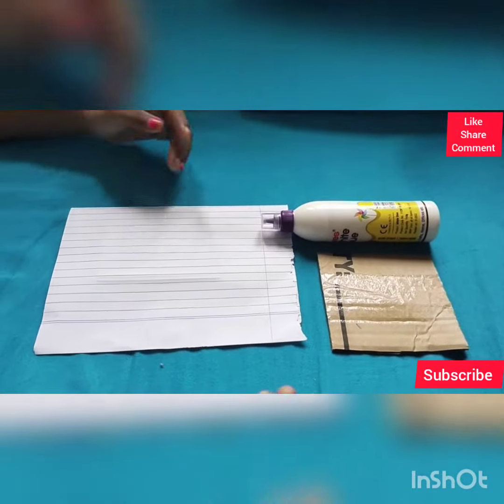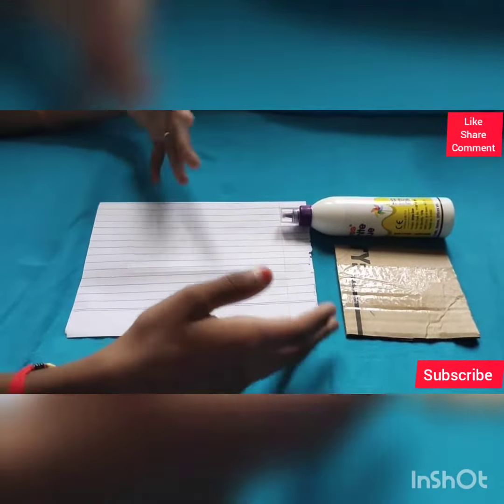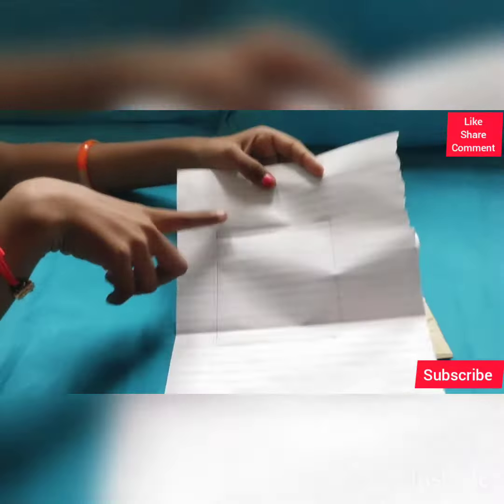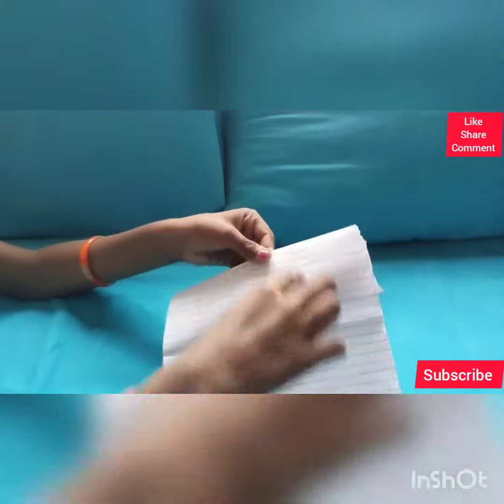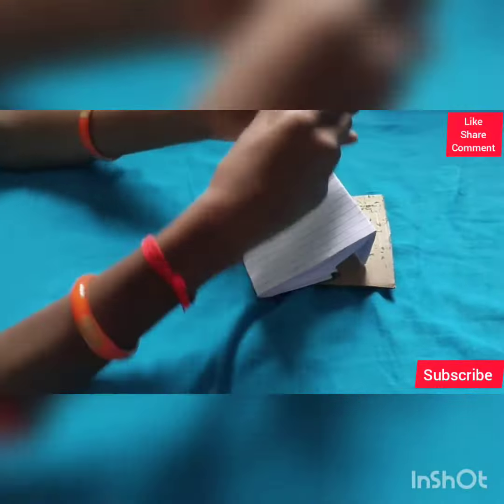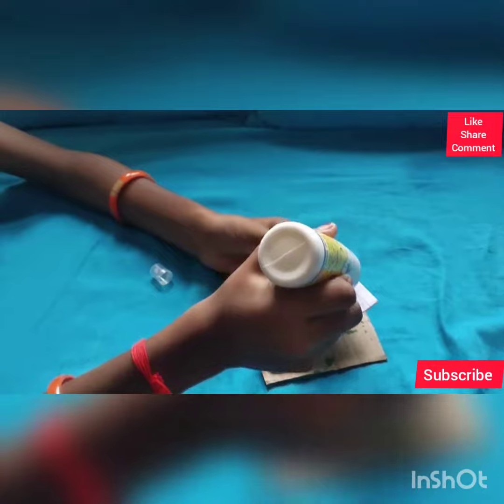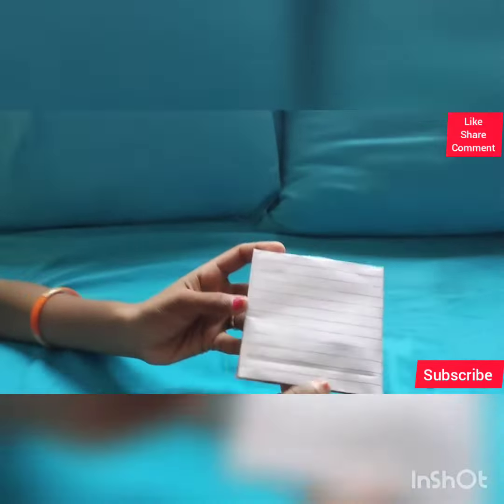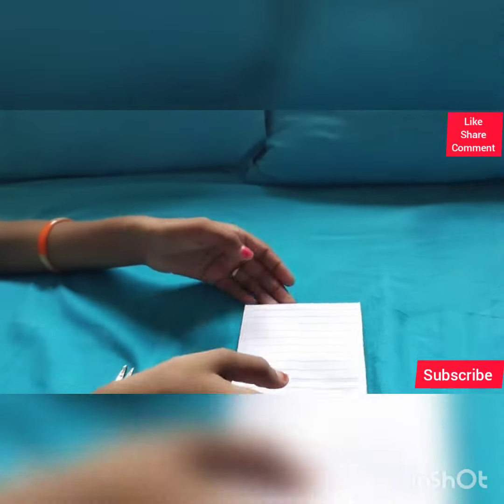Painting board with only 3 materials ll Shasmi skills ll🥰💖